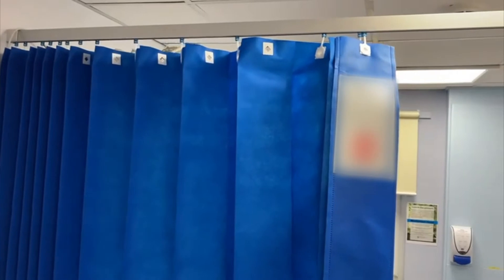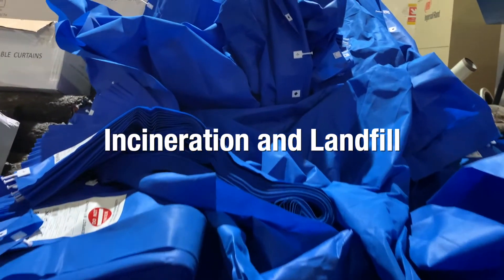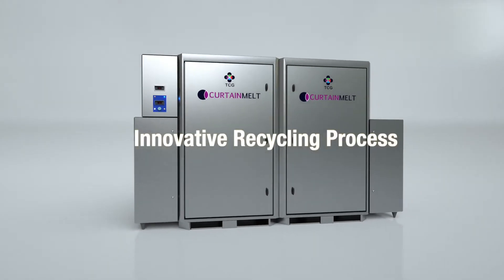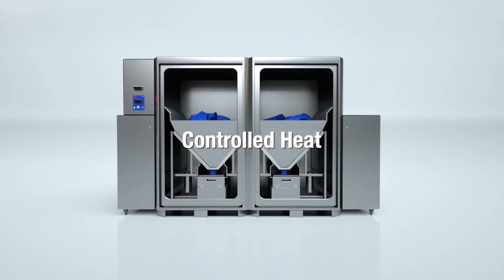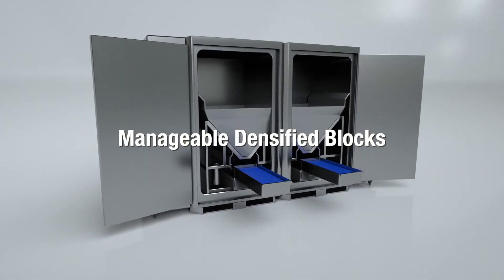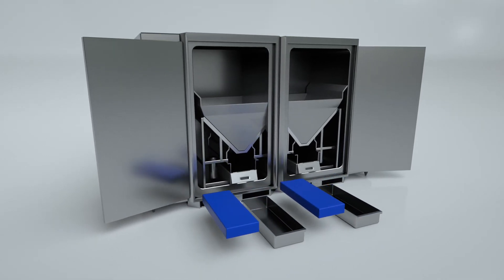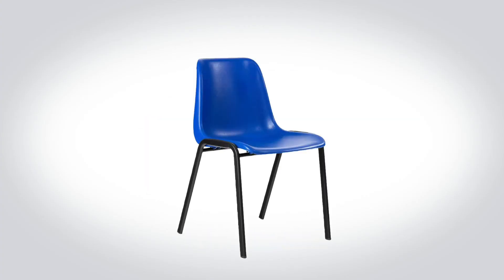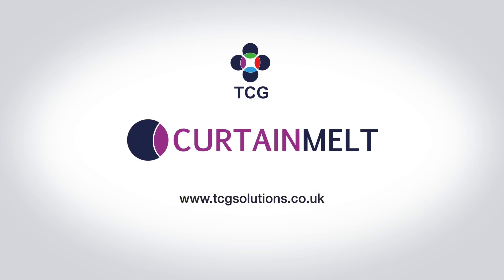CurtainMelt - TCG's latest innovation for recycling of single use plastic healthcare ward curtains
Single use disposable ward, bed and cubicle curtains are fast replacing re-usable linen curtains in the healthcare sector around the world. This presents a unique challenge for innovative resource recovery to densify the volumes at source and re-introduce the plastics back into the supply chain for use in new products.